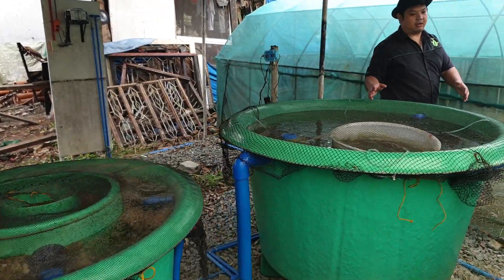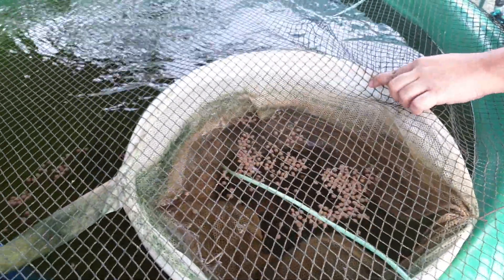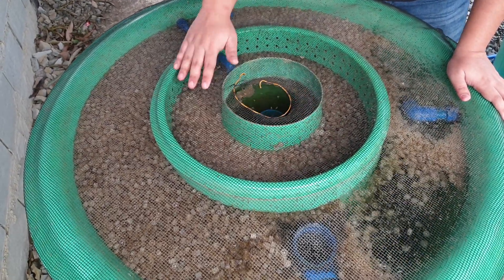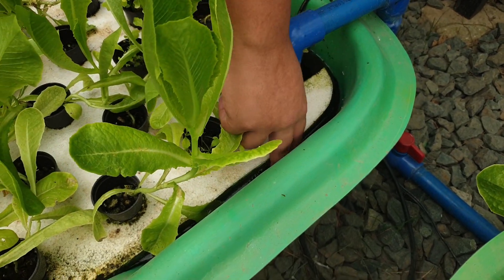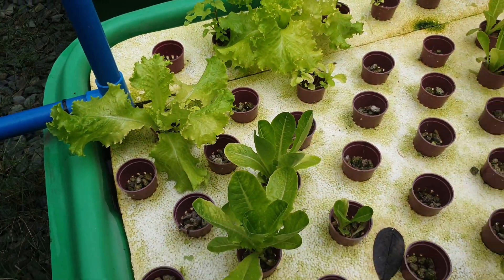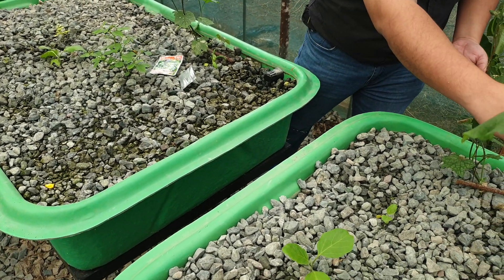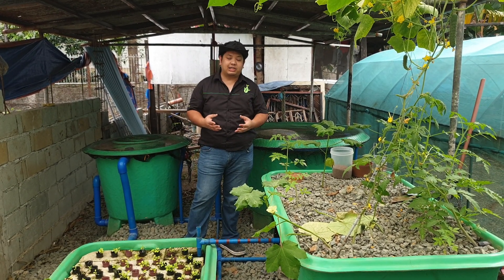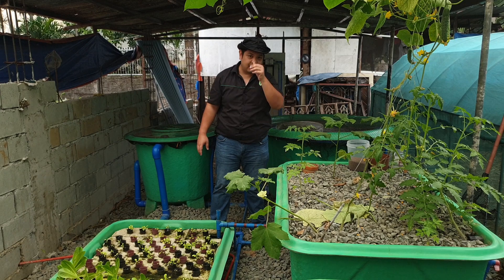Integrated Aquaponics System by MADE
A 1 month update of a 10 growbed MADE integrated System.